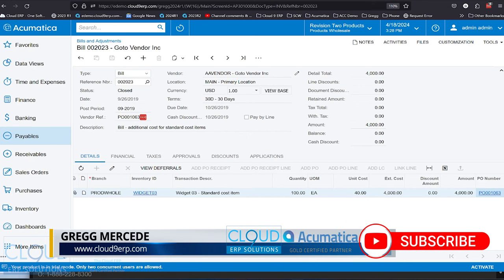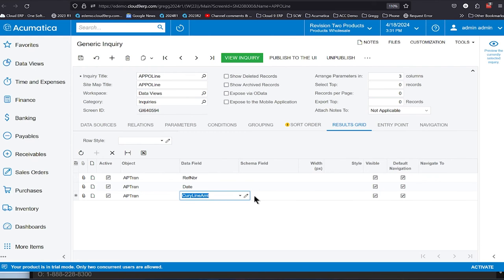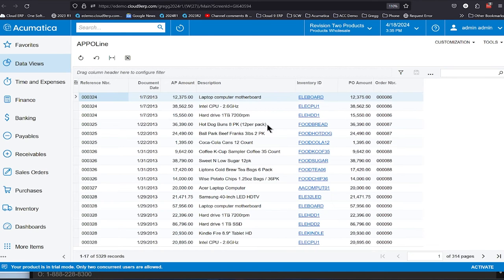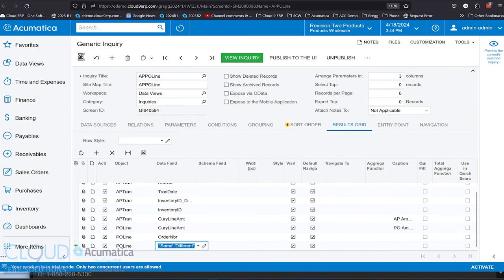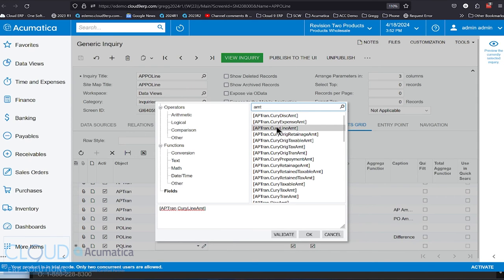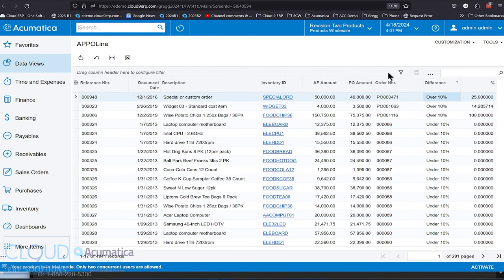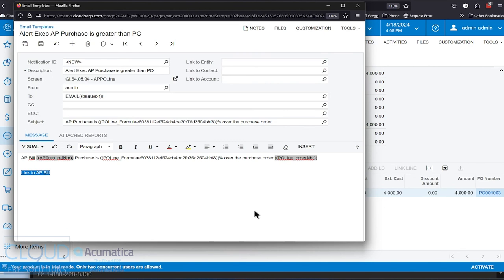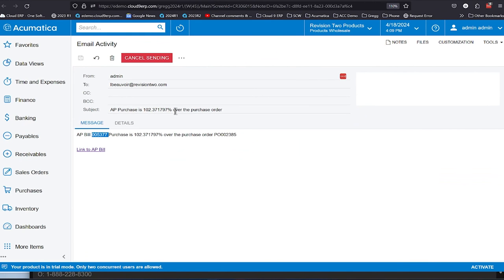Alert! Purchase Order Over budget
Control costs but still yield control.

You can't monitor every bill that comes in the door, or can you?  Know when your inventory items are billed for more than the purchase order.

We'll walk you through step by step how to create this alert